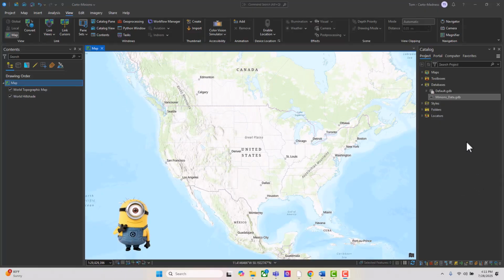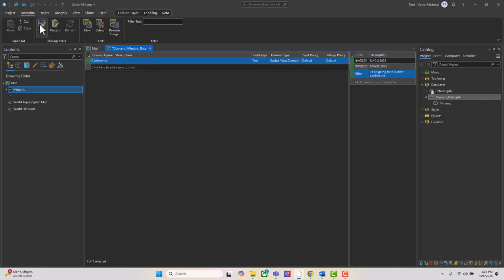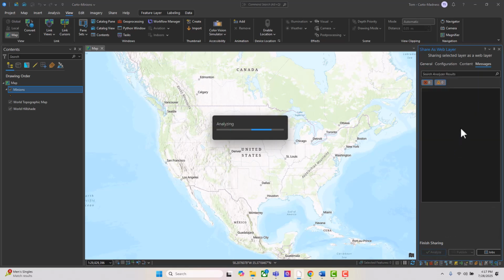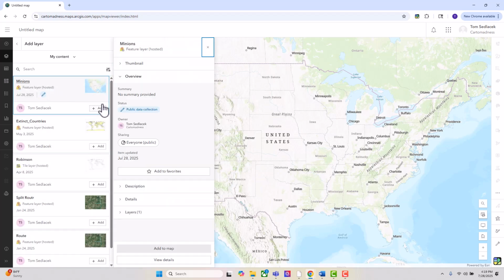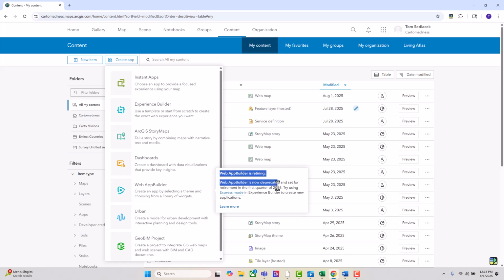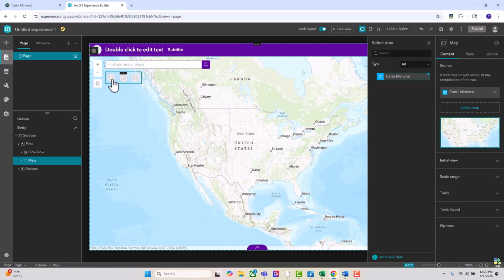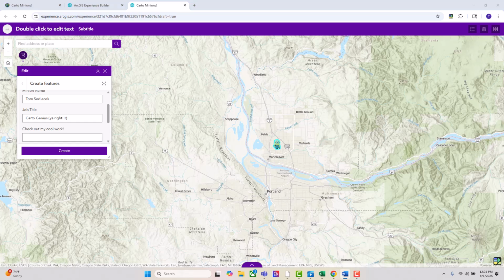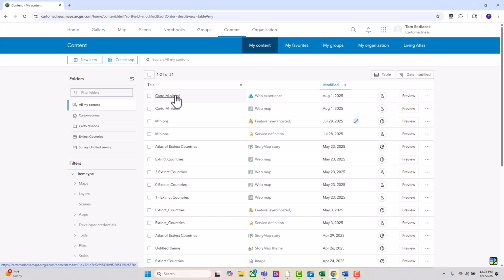Episode 16 - Easy crowd sourcing app in ArcGIS Online! Where are my minions at?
If you are looking for location and information input from others outside your organization, then a crowd sourcing app is just for you.  In this case, I'm curious about where my loyal following of carto-minions are watching my ridiculous videos from?

0:00 Short Intro
1:28 Create a Feature Class (FC) and appropriate fields
3:00 Create a Domain / pick-list for a field
4:44 Publish the FC to a web layer to use in ARCGIS online
6:00 Change a few of the FC settings in ArcGIS to enable public input
6:40 Create a web map
7:55 Create an App using ESRI Experience Builder
8:51 Create a new form in the Web Map to use Experience Builder
9:55 Launch Experience builder and build the app (quick!)
11:20 Preview the App, Test and publish

And here's the finished app, please launch it and let me know where you're watching from.